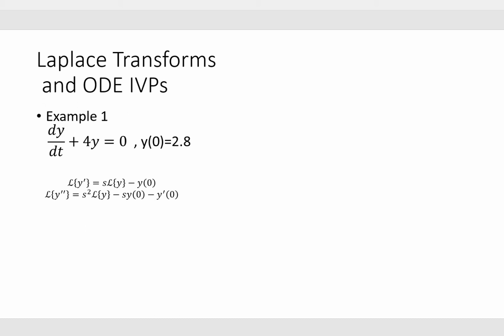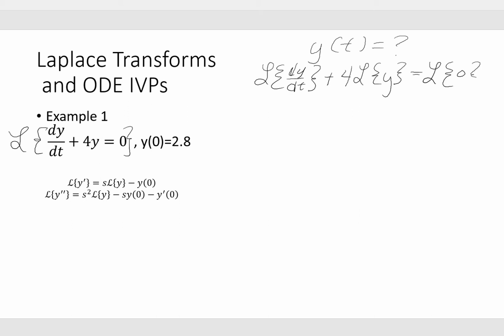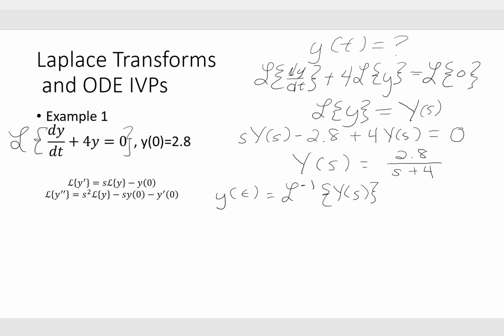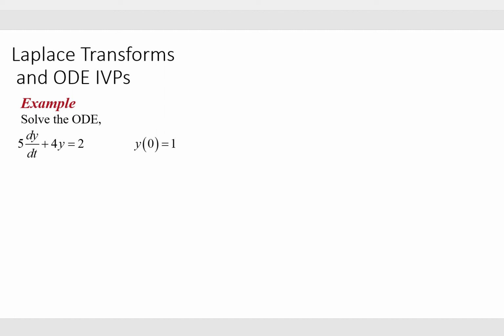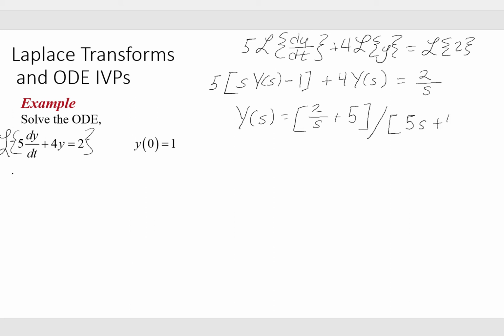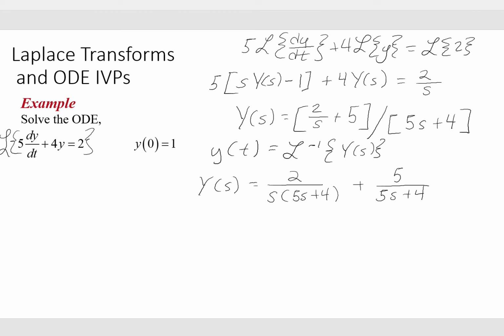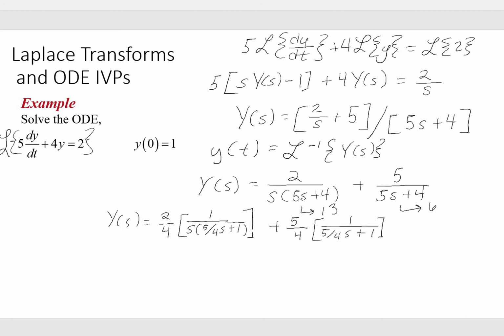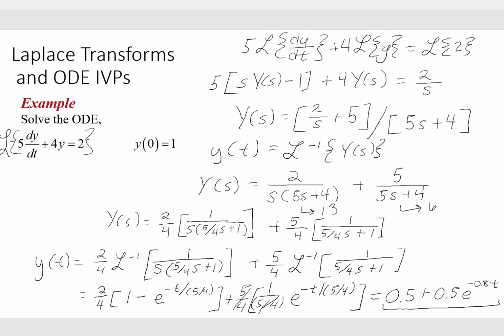Laplace Transform Video 3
Created for ECH4323 Process Control